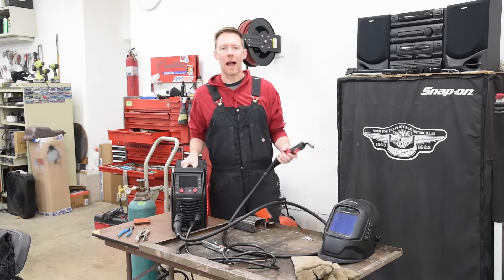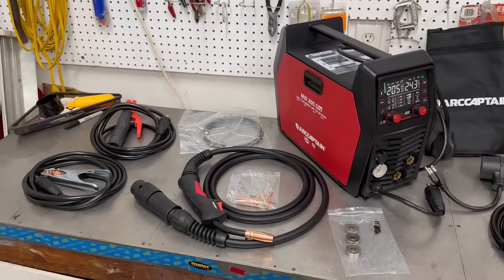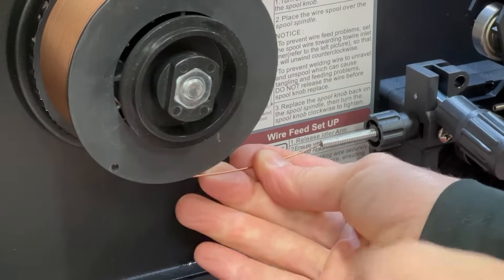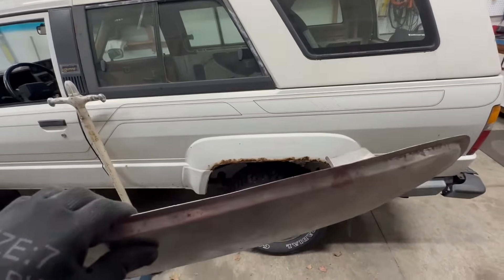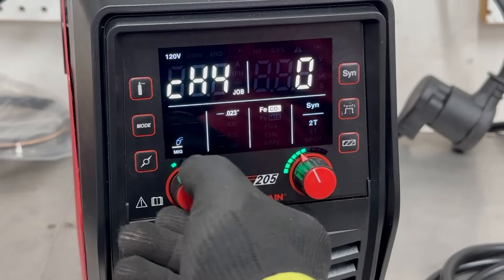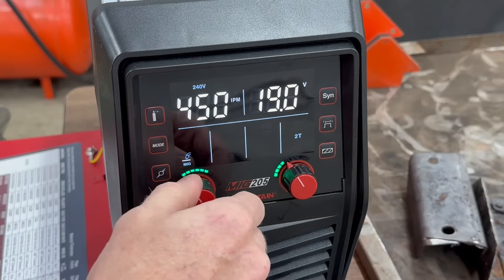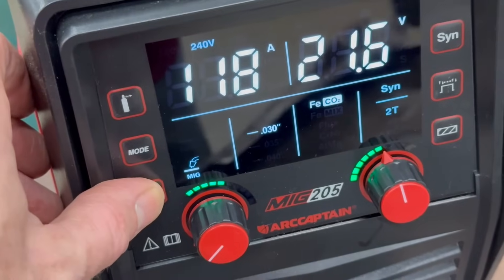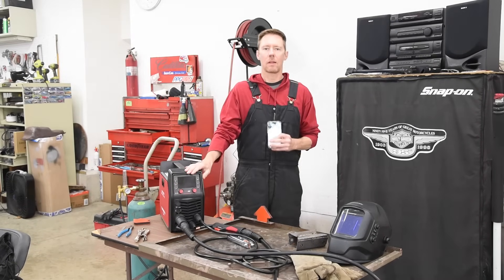Arc Captain MIG205Pro MIG Welder Review Test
Today I'm testing the Arc Captian MIG205 Pro 6-in-1 Multi Process MIG Welder! MIG, FLUX, TIG, MMA, SPOT, SPOOL GUN... this welder can do it all! I'll show all the features and demonstrate how to MIG weld in both separated and synergic modes.